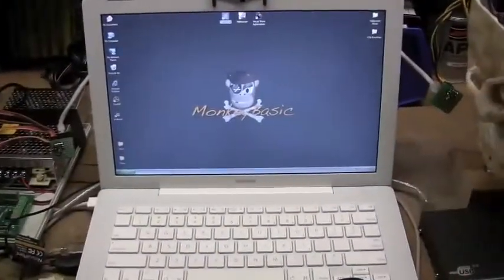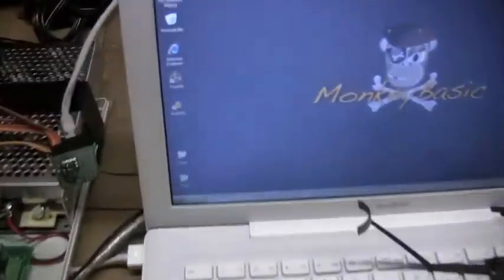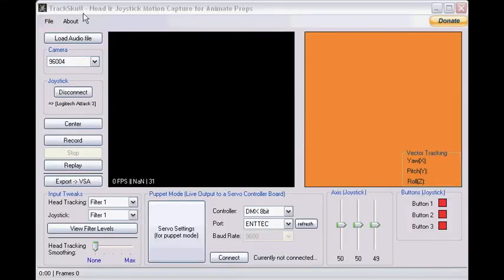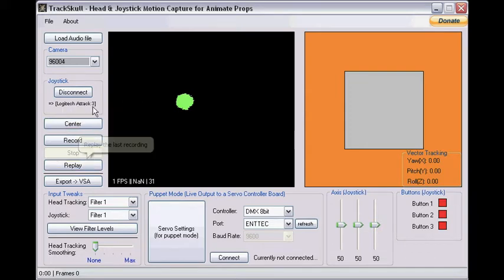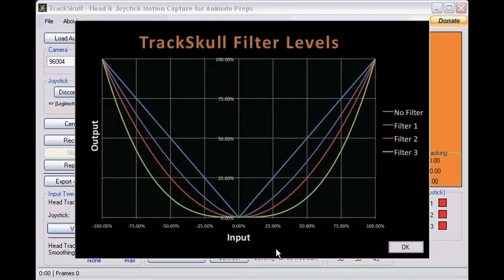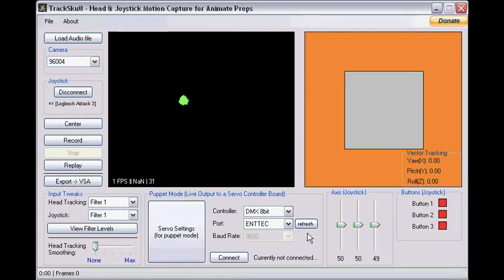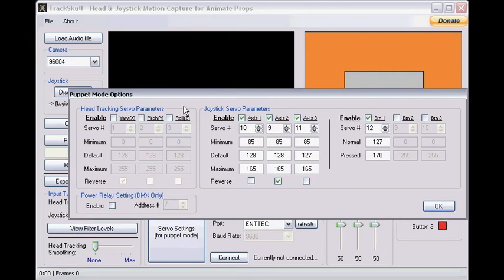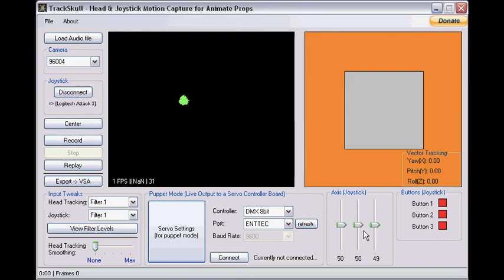TrackSkull - Tutorial - Part 1 (Intro)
MonkeyBasic Tutorial TrackSkull VSA 3axis 3-axis skull Halloween Animatronics Servo Relay Motion Capture